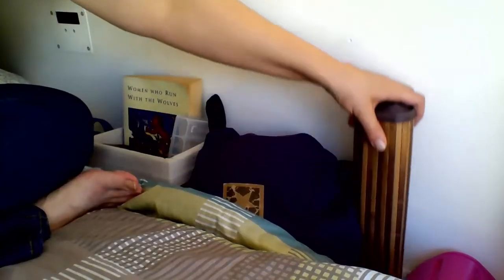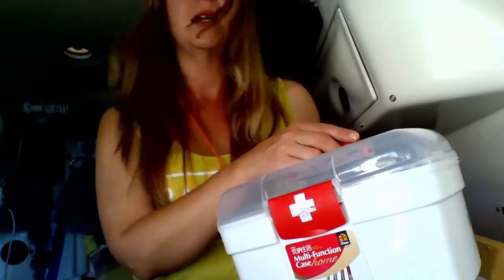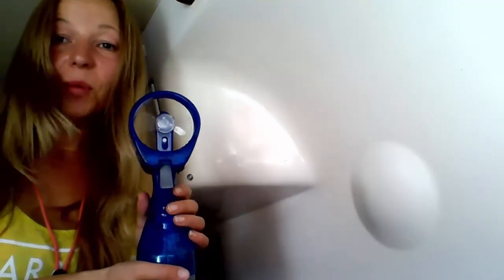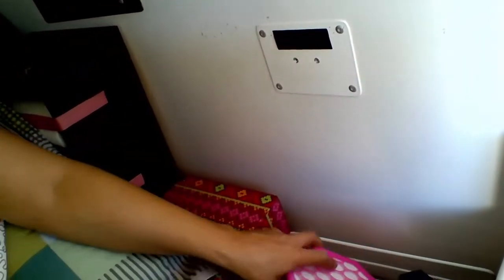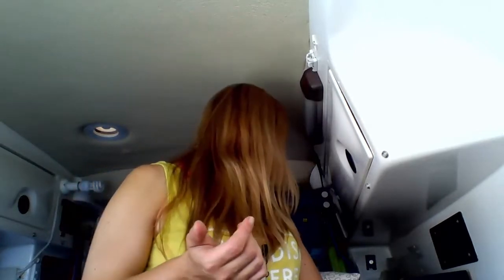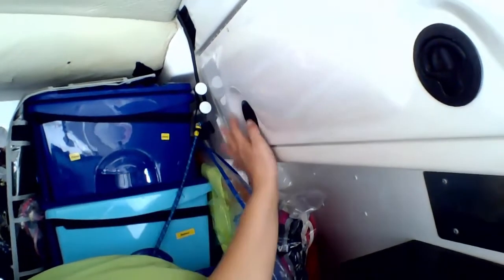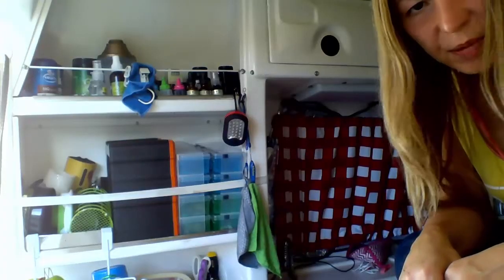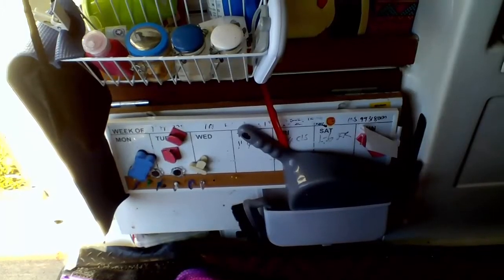#15 Update on Van Changes (Storage - RHS) [Tiny Van Life Australia]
Tiny Update on Small Van Changes on storage stuff on the right-hand-side of the van